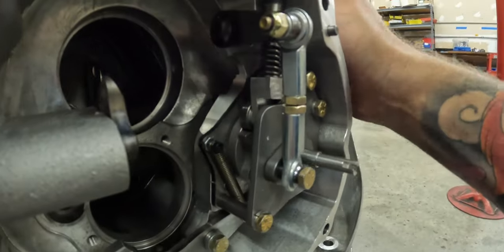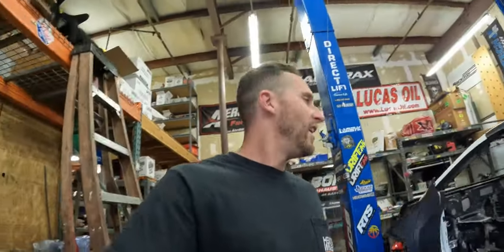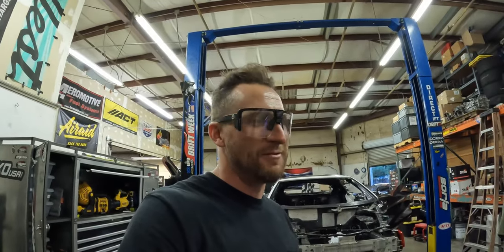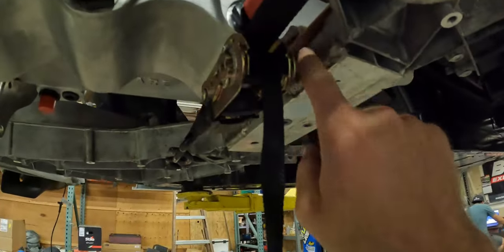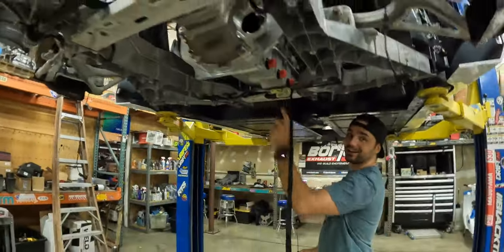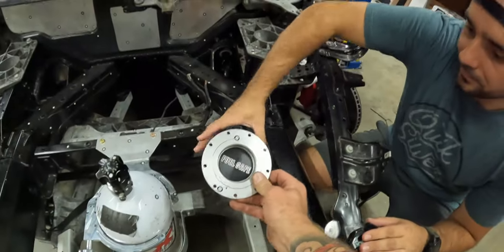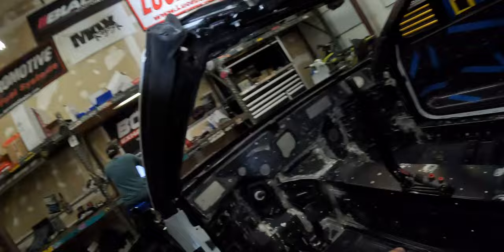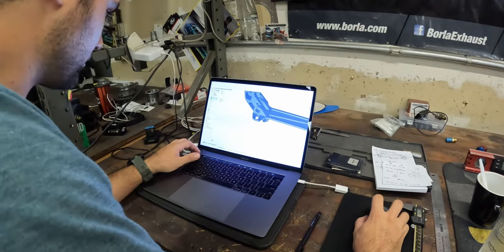World's 1st Manual C8 Corvette Drift Car - Fitting The Suspension, Shifter & Fuel Cell - Ep. 9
Big progress is being made and this episode touches on the fitment of a lot of different parts of the build.

The crew from Cage Kits stopped by to do a full scan of the car to ensure perfect fitment, just like they always do! I was also able to work on getting the Parts Shop Max coilovers fitted along with the Forgestar wheels with some slight modifications. This really helped us start to dial in the overall ride height we want to start with.

CAD Chris also stopped by to do more scanning and measuring so that we can start to plot out the position of the engine, cooling system and fuel cell.

On the inside of the car, I got this sick shifter setup from Sand Cars Unlimited that will get mounted along side the e-brake after we trim out a section of the tunnel.

Weddle Industries sent over more of the transmission pieces we'll need, so this allowed us to get a better idea of how the shift cables need to be positioned.

Thanks to everyone for following along as my team and I transform this flood damaged C8 Corvette into a full Formula Drift spec drift car!